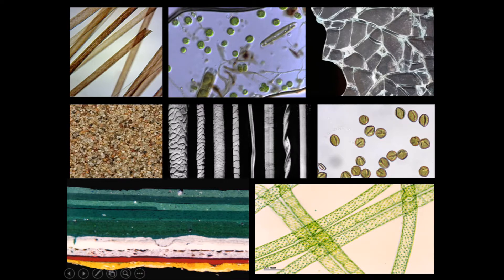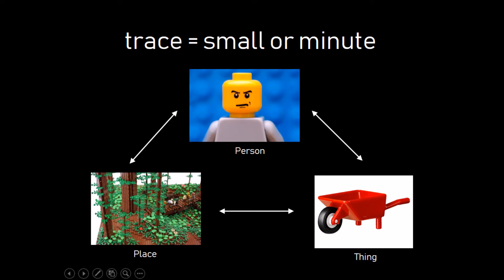15. Trace Evidence - Grade 5&6 (Science @ Mrs Mac's house)